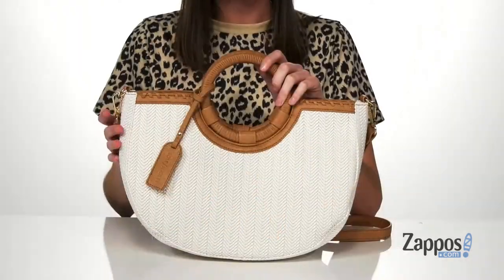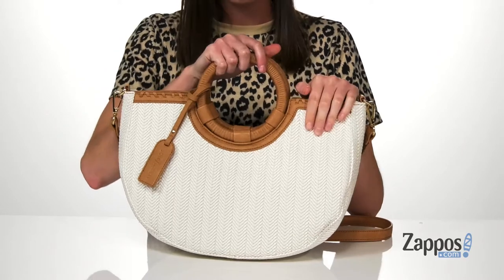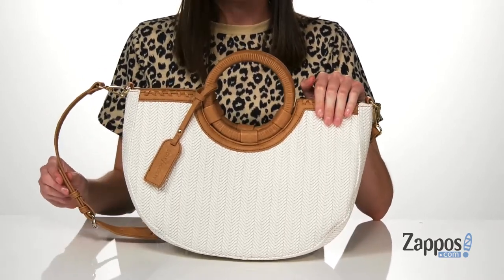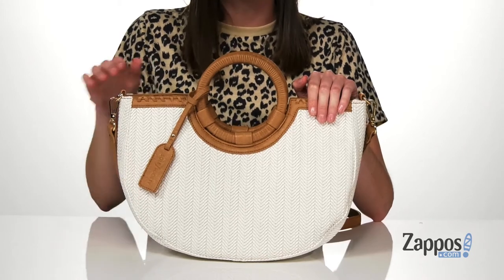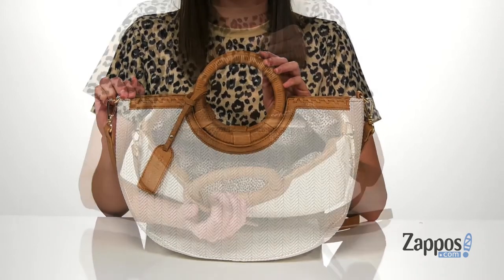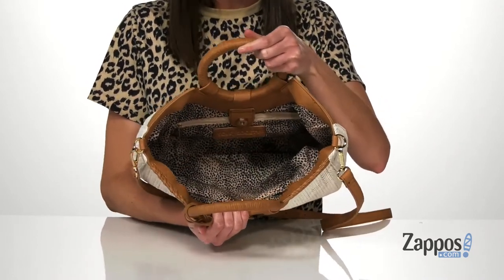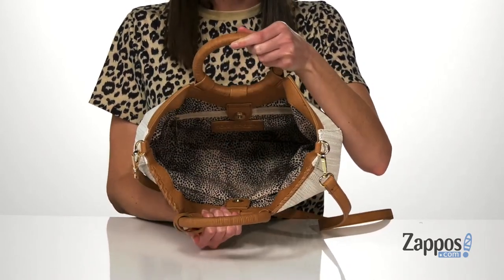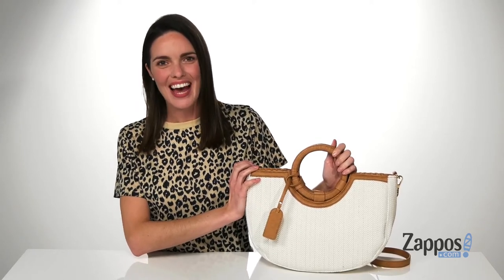SOLE / SOCIETY Deona Satchel SKU: 9463583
The SOLE / SOCIETY&trade; Deona Satchel is perfect for a weekend getaway. The half-moon shape complements the textured herringbone-stamped faux-leather while the O-ring carrying handles provide an on-trend look.
Removable crossbody strap.
Magnetic snap closure.
Fabric lining features zip and slip pockets.
Imported.